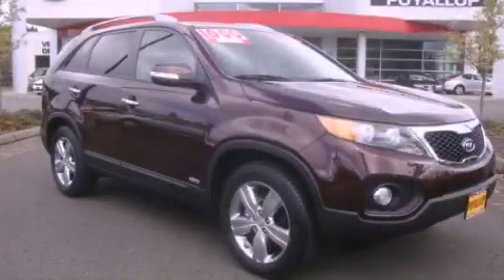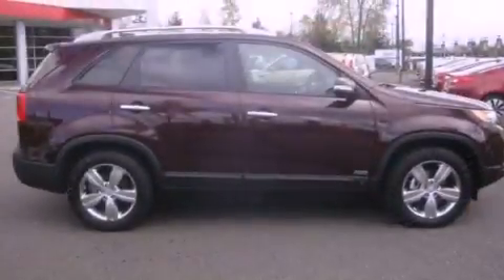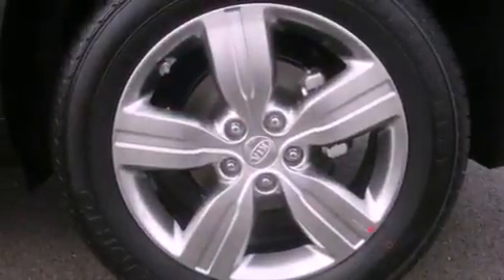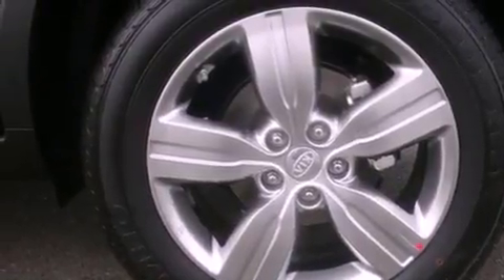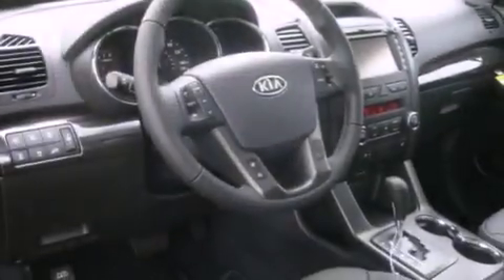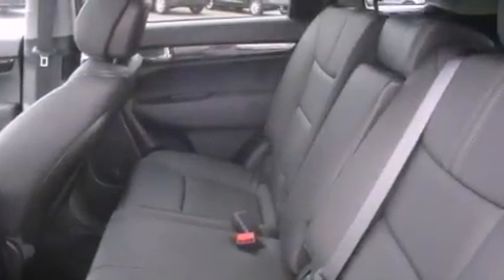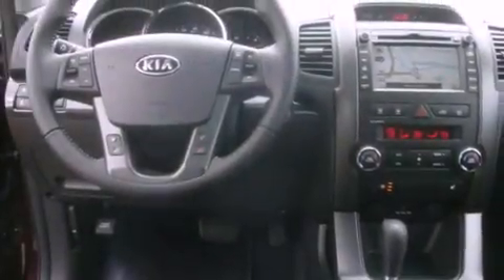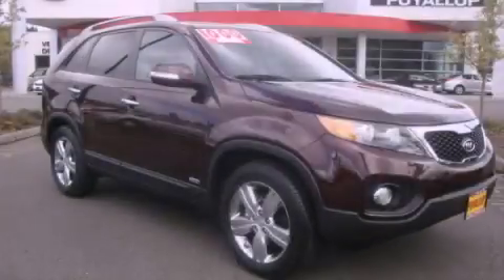2012 Kia Sorento Bremerton WA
Year : 2012
 Make : Kia
 Model : Sorento
 Engine : 3.5L V6
 Trans . : Automatic
 Exterior : Dark Cherry
 Miles : 25
 Interior : Black

 2012 Kia Sorento Puyallup WA